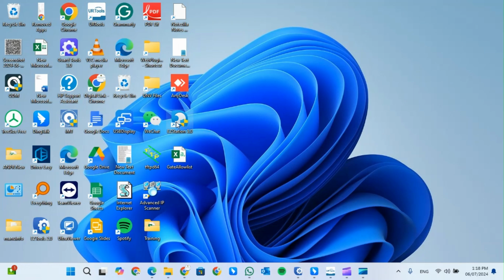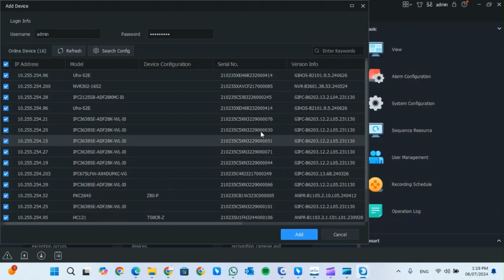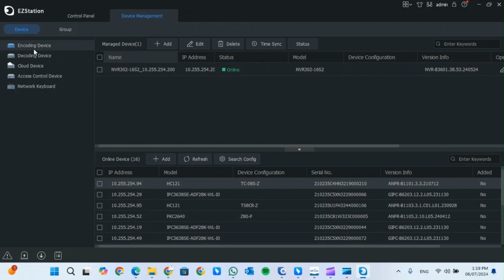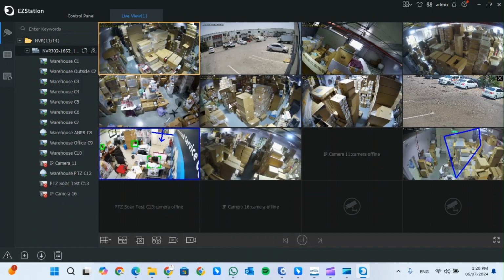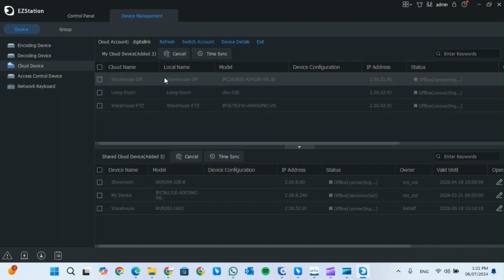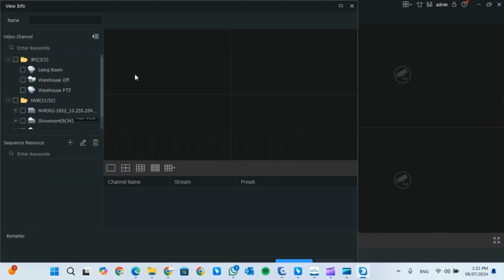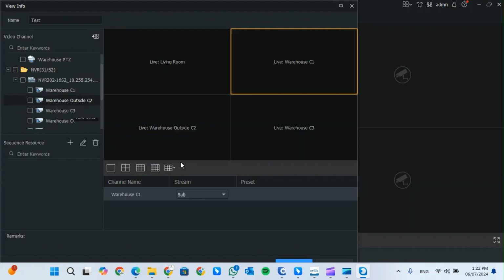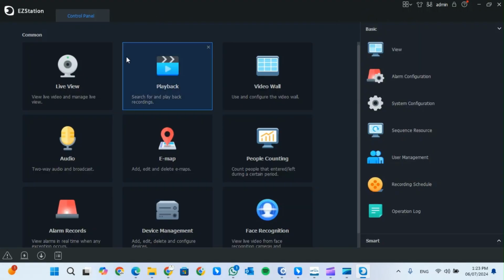How to Get Live View Access of UNV Cameras in EZStation: A Complete Step-by-Step Guide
Welcome to our detailed tutorial on accessing the live view of your UNV cameras using EZStation! In this video, we'll guide you through the entire process, from installation to configuring live view settings, ensuring you can monitor your surveillance feeds seamlessly.